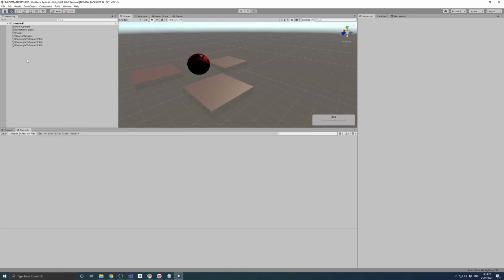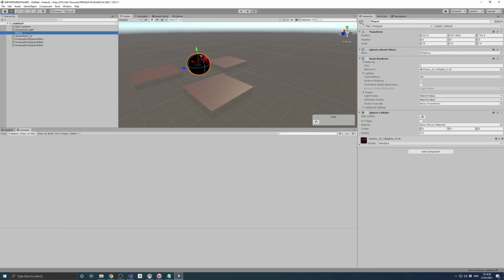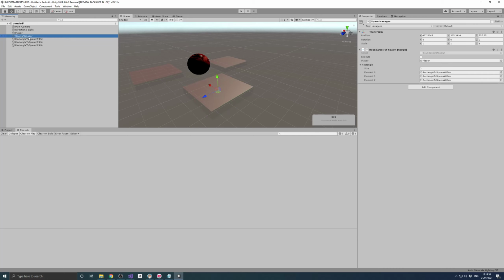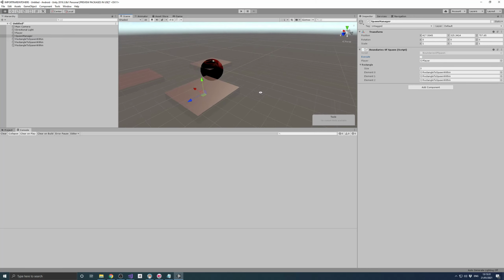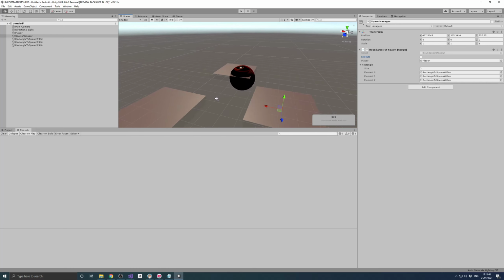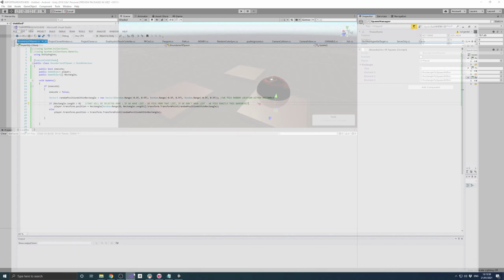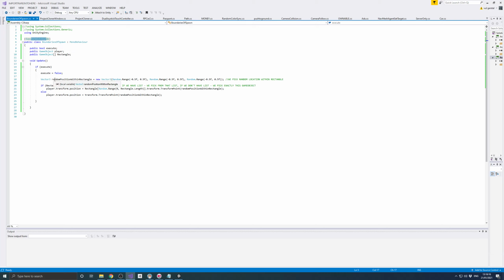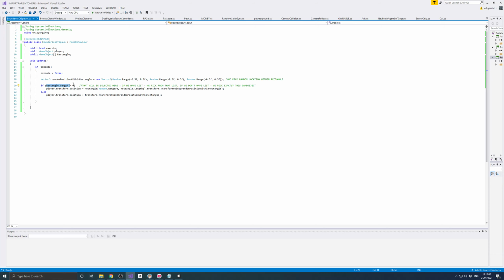UNITY 3D RANDOM SPAWN WITHIN RECTANGLES TUTORIAL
i wanted to but raw code into here but its not allowed by youtube

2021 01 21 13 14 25